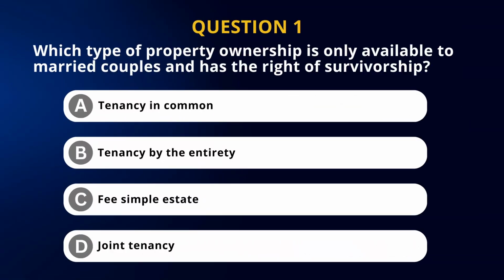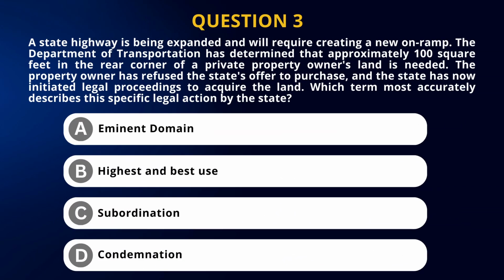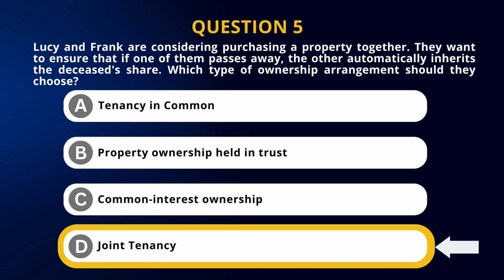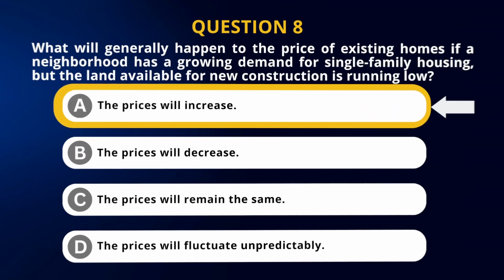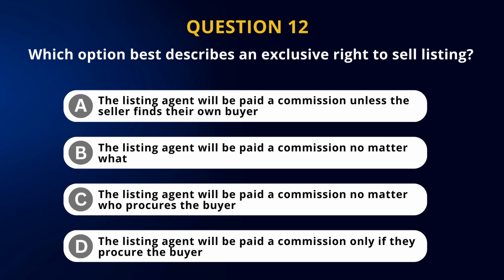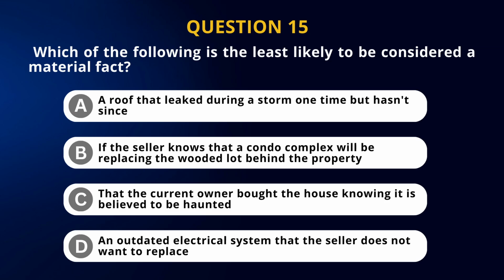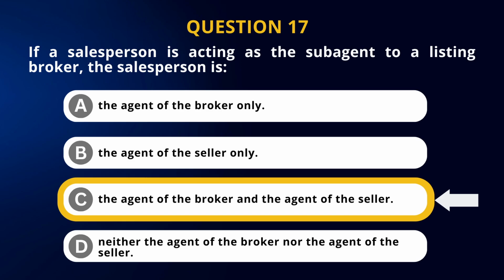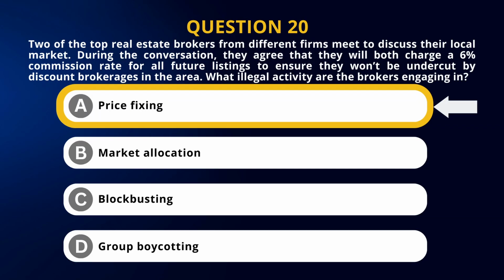Can You Pass? 20 MUST KNOW Real Estate Exam Questions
Get ahead on your real estate exam prep with these 20 essential questions and answers, broken down and simplified! Whether you're changing careers, a busy parent, or just trying to pass the test, I cover important topics you will likely see on your real estate license exam. If you're serious about passing, check out the masterclass

Chapters:
00:00 - Ownership Foundations
04:27 - Legal Concepts and Arrangements
10:22 - Land Use and Market Value
14:20 - Clauses and Financing Essentials
16:44 - Listing Agreements and Agency
19:08 - Appraisal Approaches
20:41 - Duties and Disclosures
24:09 - Transfer, Fair Housing and Broker Roles